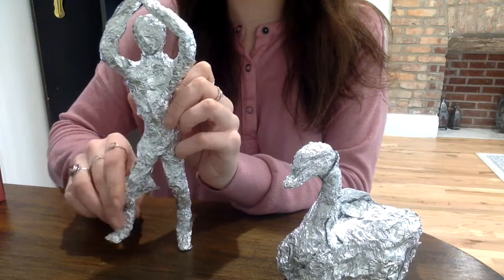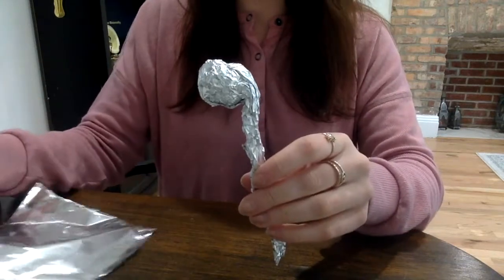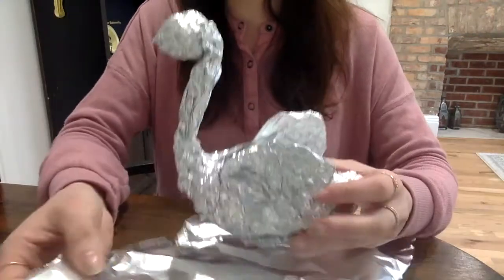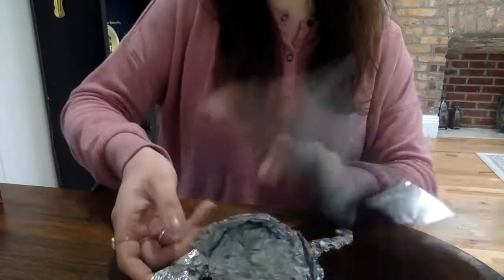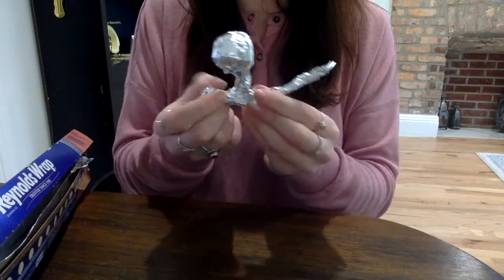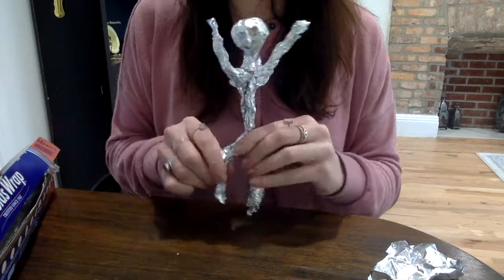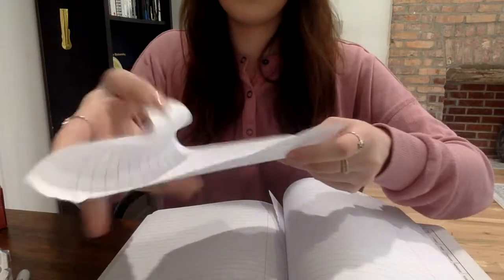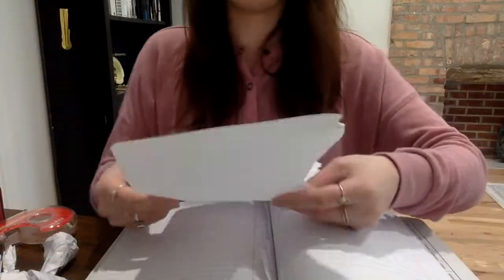Foil Sculptures Tutorial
Hey Artists! In this video you will learn how to build a sculpture using foil. Foil is a great material to build with because it is pliable, sturdy, and no glue needed! How might you build with foil to construct a person, animal or vehicle?

No foil? No problem! If you don't have any foil - try using paper and tape!